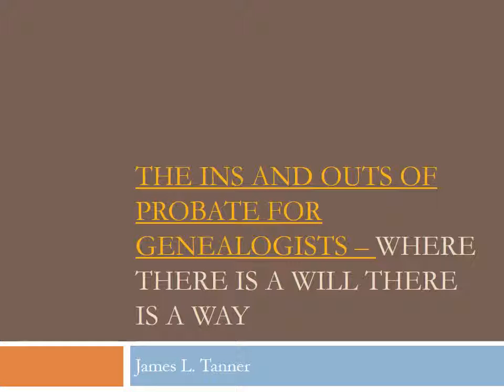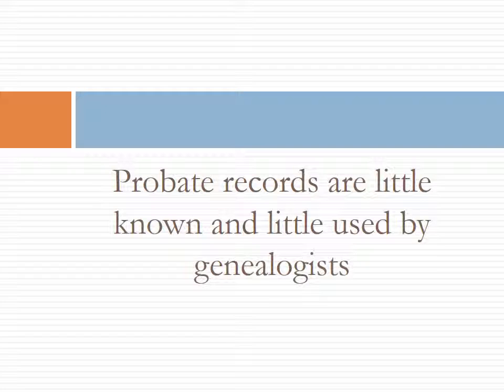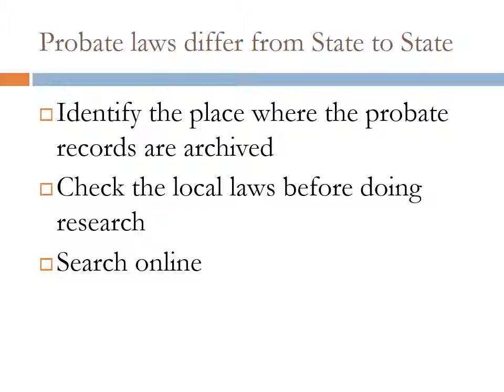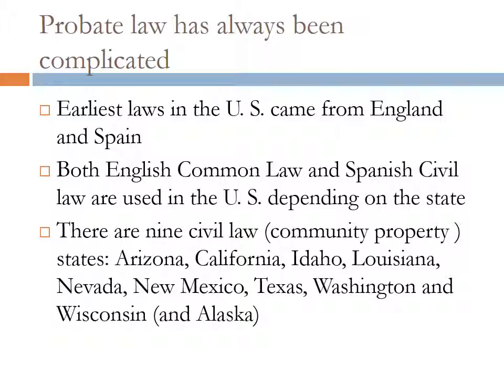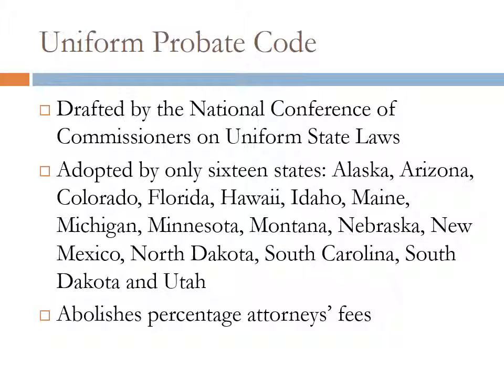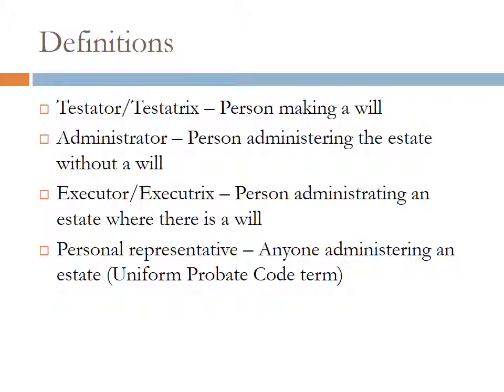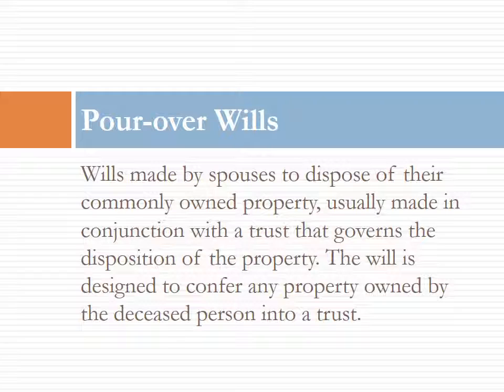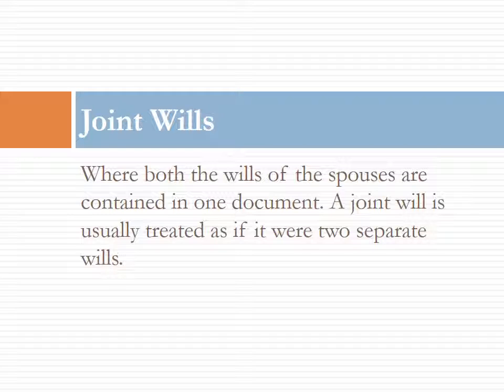Probate Part 2, Wills by James Tanner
This is part 2 of James Tanner's Probate series and deals with Wills.